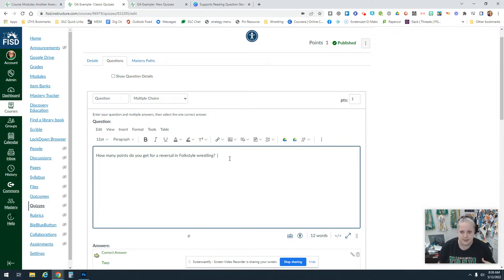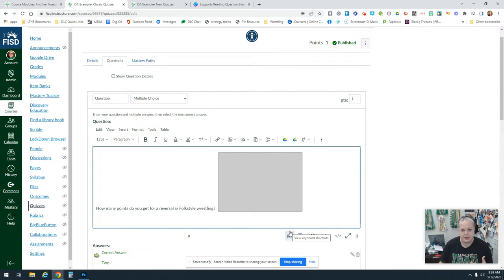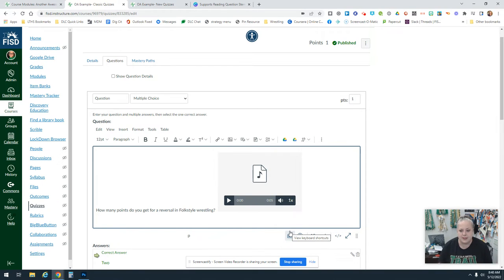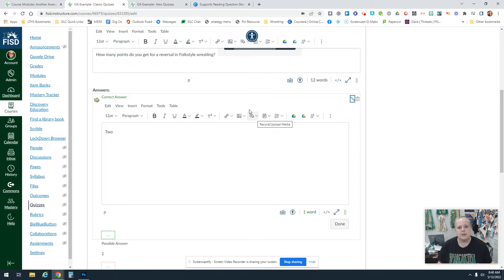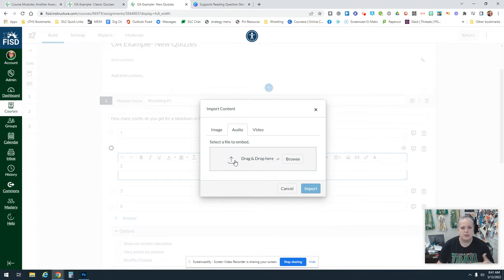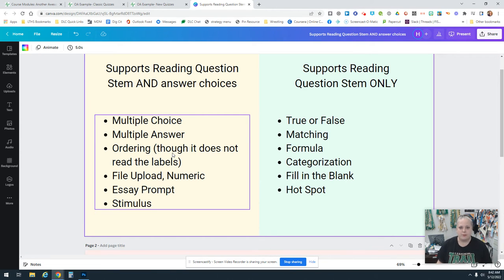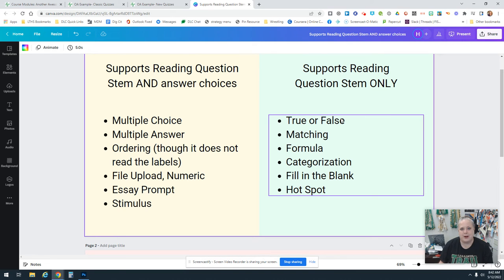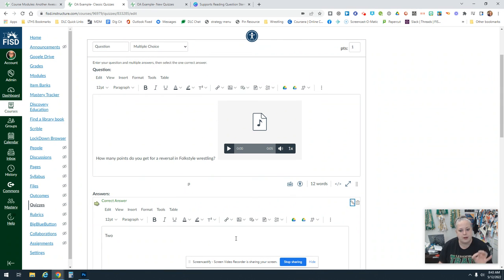Untitled May 12, 2022 8 43 AM